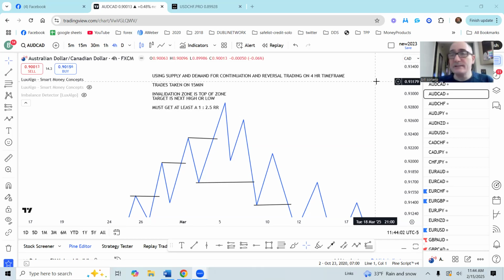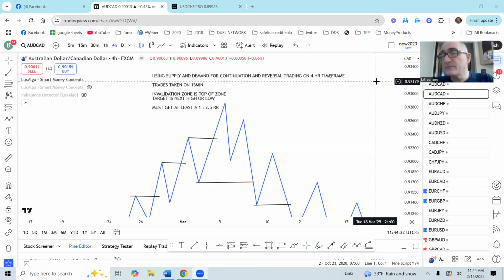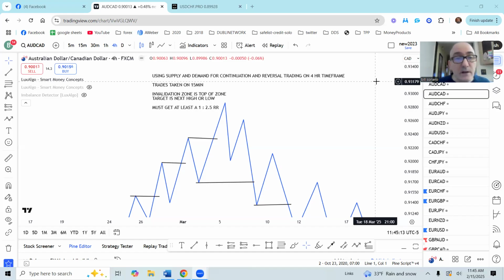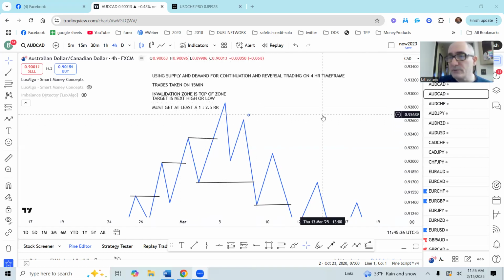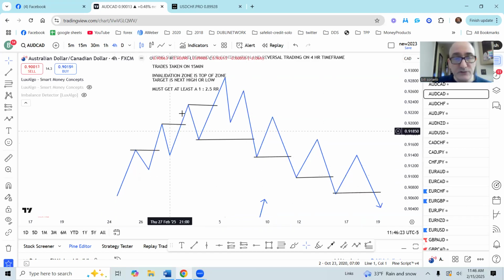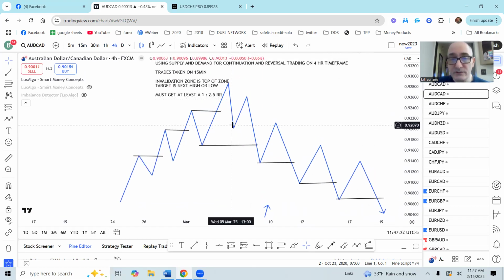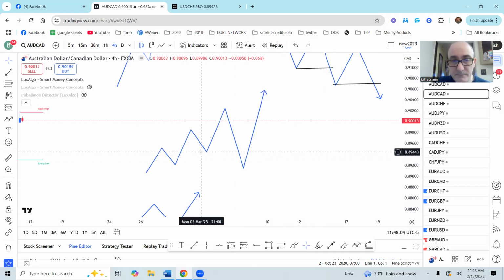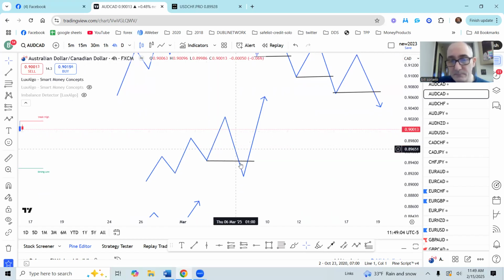Supply and Demand Intro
TRADE PLAN

1. TRADE WITH 4HR MARKET BIAS
2. IDENTIFY VALID 4 HR SUPPLY OR DEMAND ZONE
3. WHEN PRICE HITS ZONE DROP TO 15 MIN
4. WAIT FOR LOWER TIME FRAME FLIP (CHOCH)
5. IDENTIFY REFINED ZONE ON 15 MIN TO SET LIMIT ORDER AT

RULES FOR SUPPLY AND DEMAND ZONES

1. BOS (IMPULSE CANDLE)
2. IMBALANCE
3. NOT MITIGATED
4. LIQUIDITY GRAB PRIOR TO IMPULSE

MOST TIMES USE THE CANDLE BEFORE IMPULSE CANDLE TO IDENTIFY SUPPLY OR DEMAND ZONE.